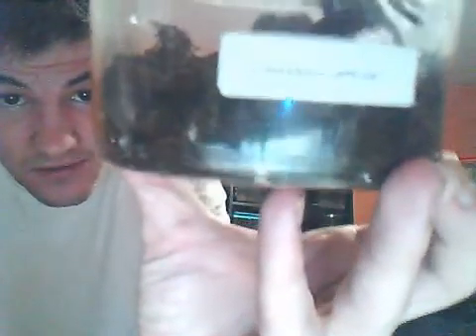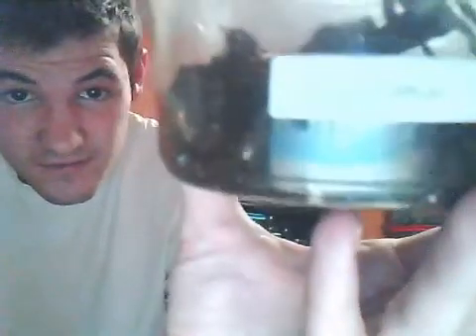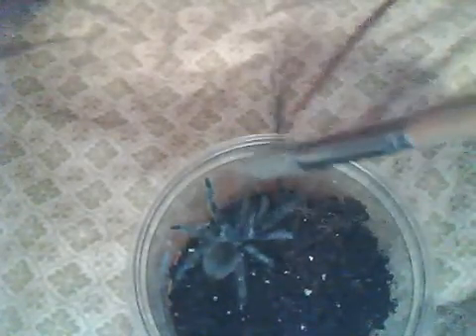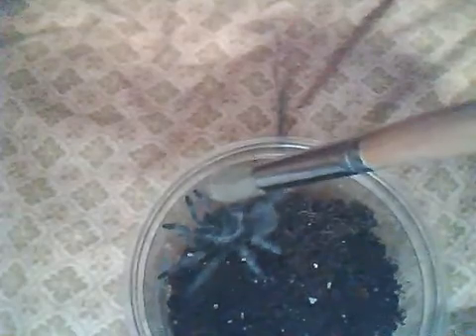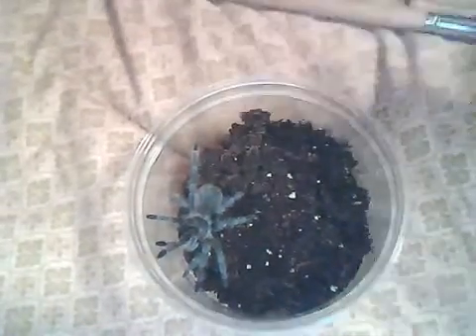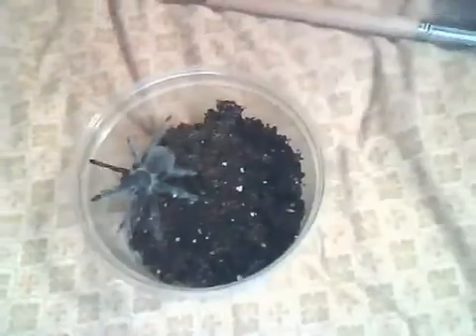General Care for Lasiodora Species